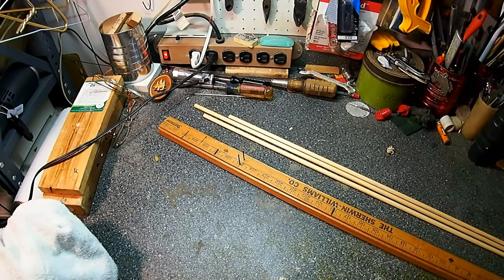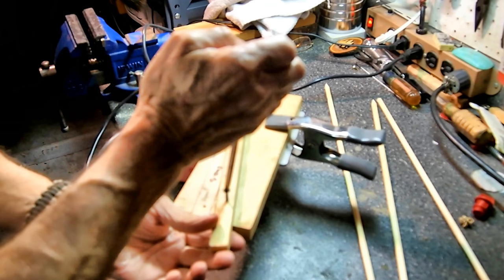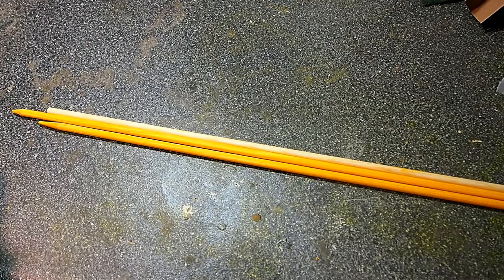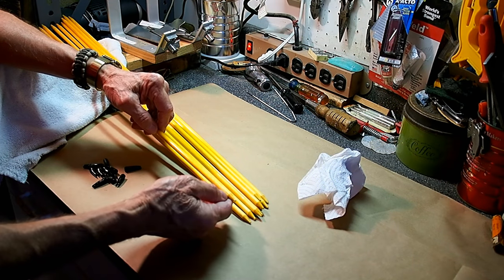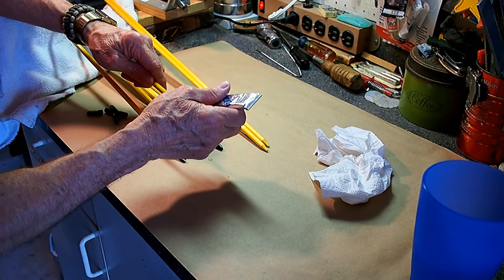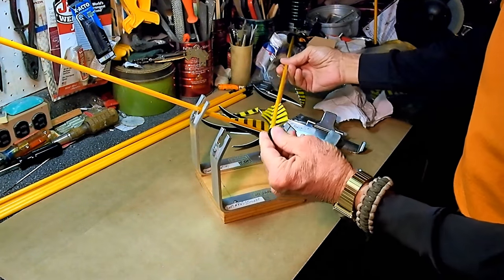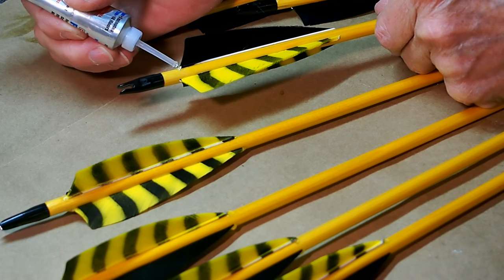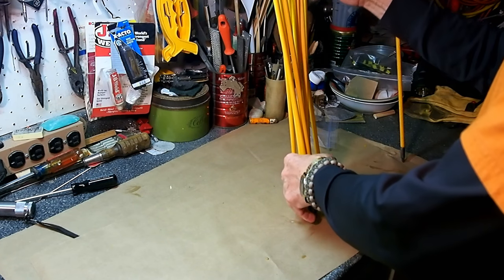Building traditional archery wood arrows for my longbow-start to finish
A video showing my method of building traditional archery wood arrows. I wanted to build a set of lightweight wood arrows for my longbow and decided to record the process from start to finish.

Link below is my playlist of Archery Tips and DIY projects.